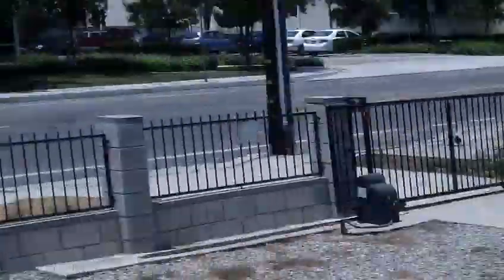I am back + info READ description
07/02/13.

Hi.

Ya I know I was gone for some time but I am back
I was gone we were having internet problems & I was getting lazy a bit too & the fact that things are slow not much going on + its REAL HOT out today 98F yesterday 95F 2 days back 105F.
I was thinking of getting the CAMARO going after almost a year but I cant its too how hotter in it then out side yes with the windows down too so that's out of the ?.

NEWS that Trans Am will be returning soon.